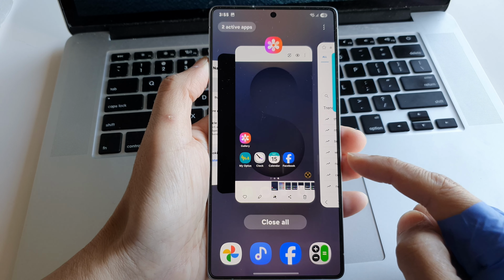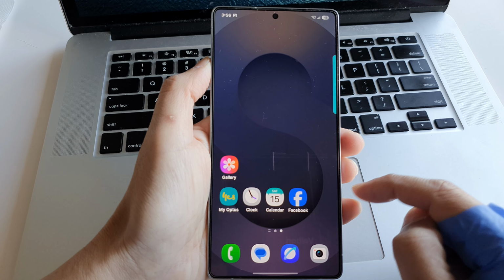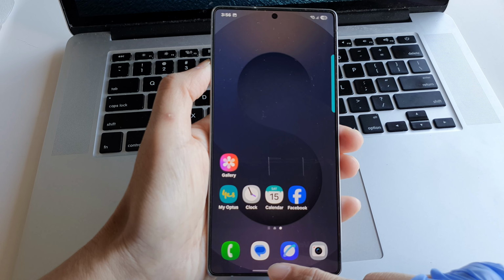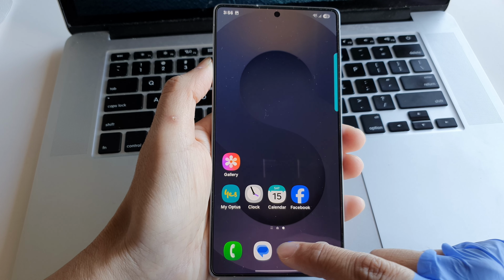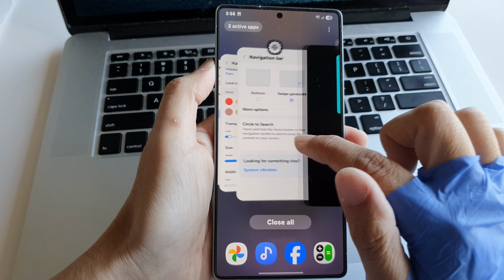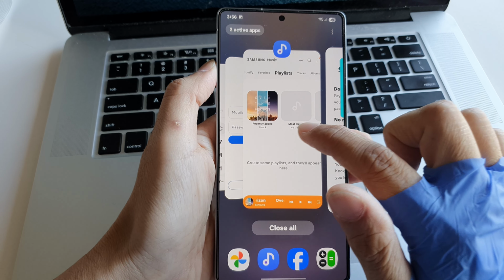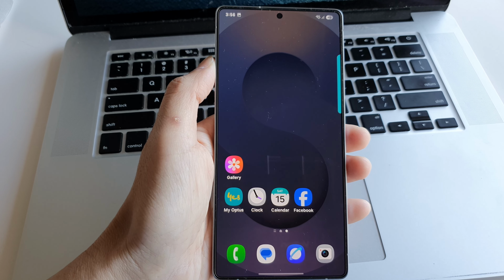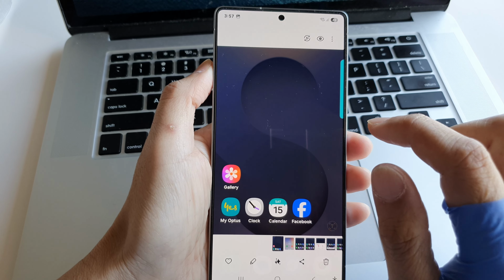🔄 How to Switch Between Apps on Samsung Galaxy S25/S25+/Ultra – Fast & Easy!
Need to switch between apps quickly on your Samsung Galaxy S25/S25+/Ultra? This tutorial will show you the fastest and easiest ways to navigate between open apps, use gestures, and optimize multitasking for a smoother experience.